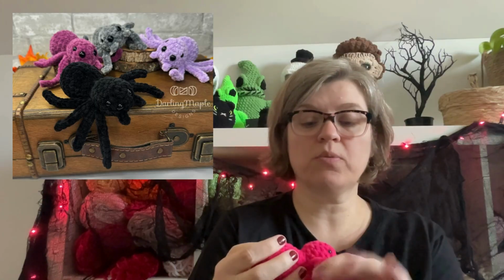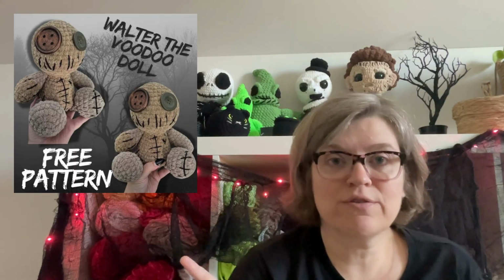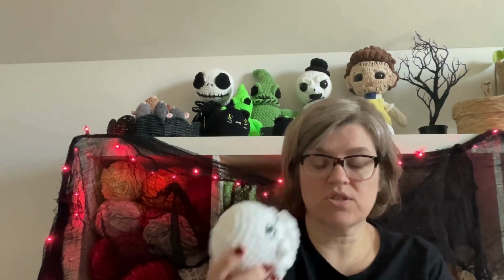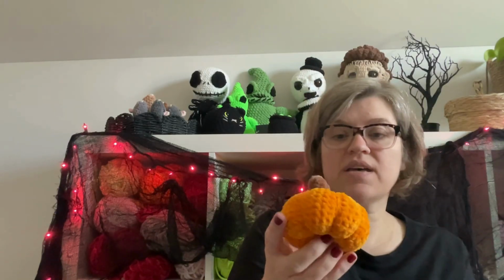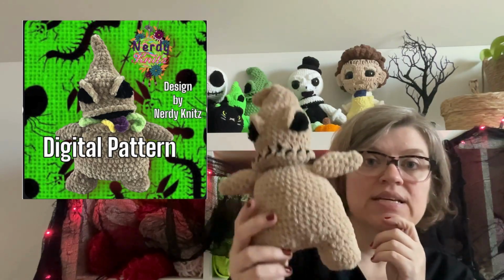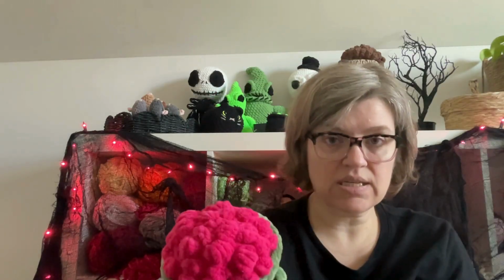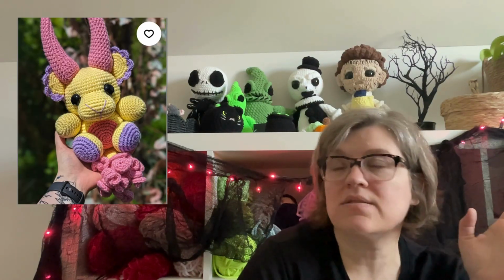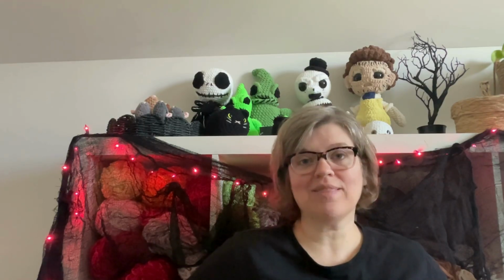20+ Of My Favorite Halloween Crochet Plushie Patterns! 👻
Happy Spooky Season Friends! 🎃

This week, I decided to do something a little bit different. I wanted to share my favorite plushies patterns for Halloween. There are a mix of paid and free patters, tutorials, easy, and intricate. Hopefully you’ll find a new favorite on this list!

If you have a favorite Halloween pattern that isn’t on my list, comment it down below so I can go check it out! We all know how much I love a good spooky pattern!

1. Zeke the Zombie Spider
2. Jelly bean spider - darling maple design
4. Jack and Sally - donebydonielle
5. Buggy Man
6. Ghost
7. Loaf Cat
8. Chubby Bat - IG @naomi._.crochet
12. Rat - IG @_crochangelle_
13. Zombie head hanger
14. Frankenstein & Zombie
15. Witch
15. Walter the Voodoo Doll - IG @chrissyspookycrochet
16. Original Goat Pattern - Grim Grinning Goats
17. Zero - IG @crochet.by.sammy
18. Slashers Patterns - DonebyDonielle
19. Slasher Bundles - Kendell Crochets